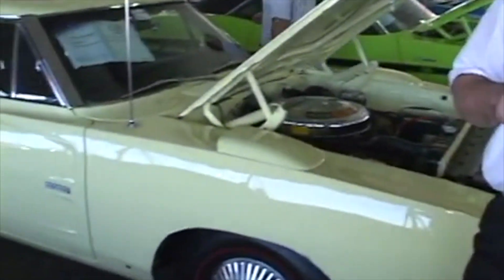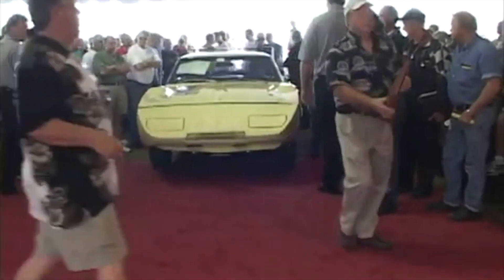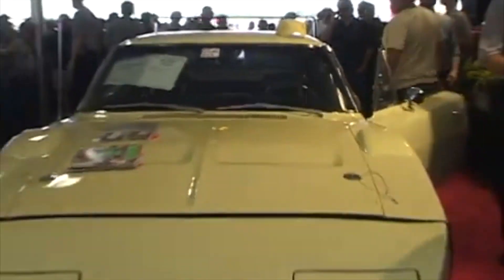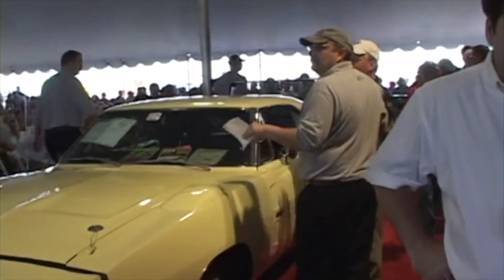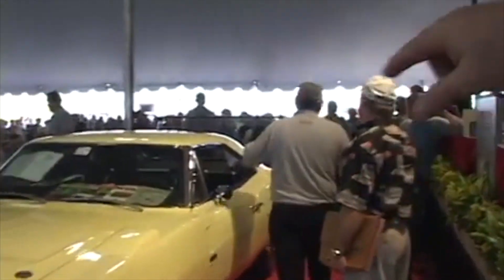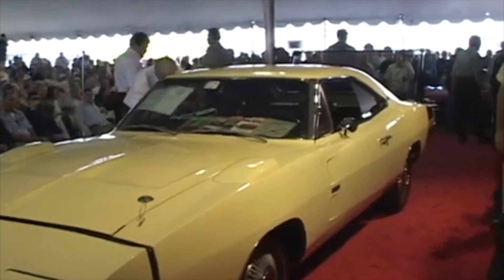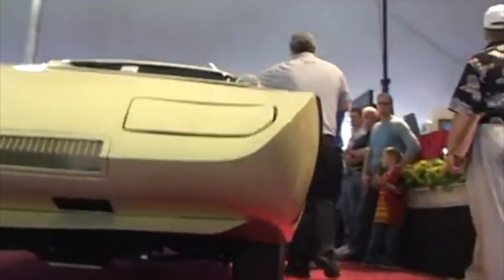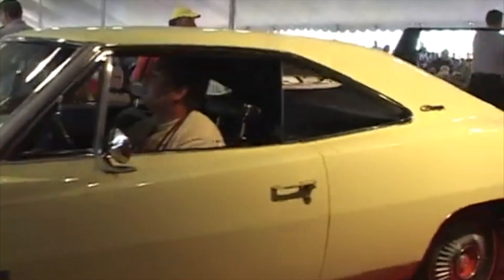Dodge Daytona 1 of 1 Hemi 4-Speed Worth OVER $1 Million Dollars Today Didn't Get $600K in 2006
If this 1969 Dodge Hemi Daytona 4-Speed Butternut Yellow car went over the auction block today, it would fetch over $1,000,000.00. But in 2006 at the Mecum Kisimmee it id not reach $600,000.00. Why? Wasn't ready yet.